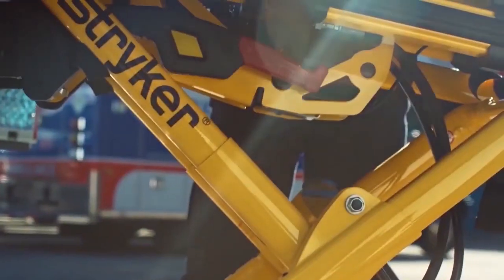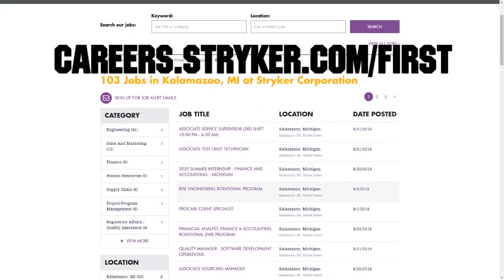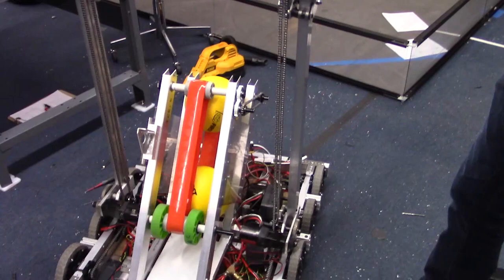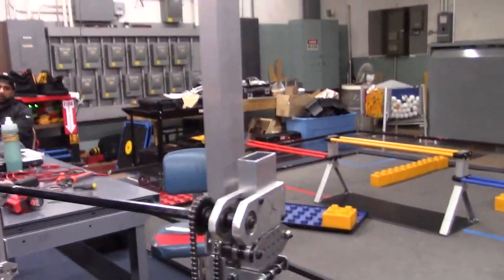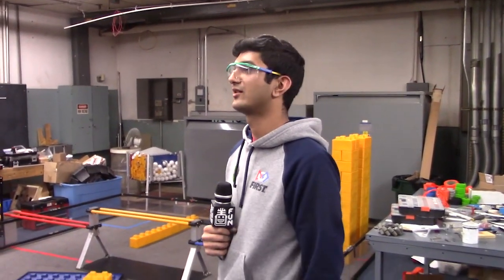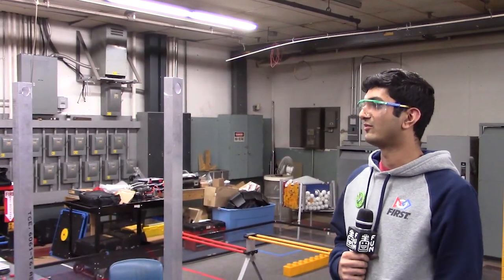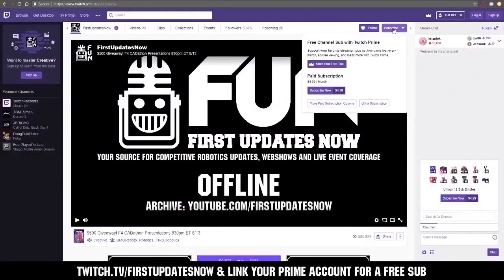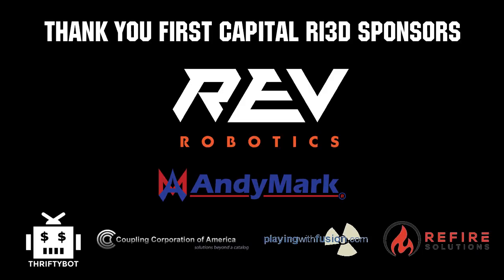Climber Lift Attached to Robot - FIRST Capital Ri3D - First Updates Now